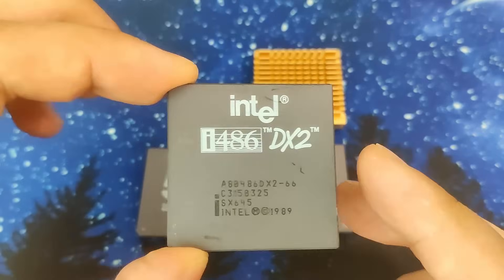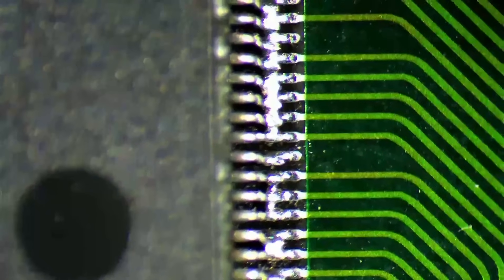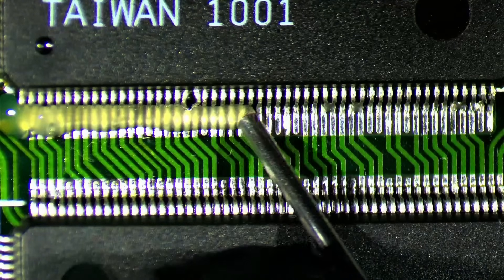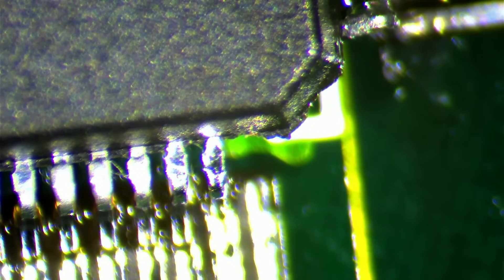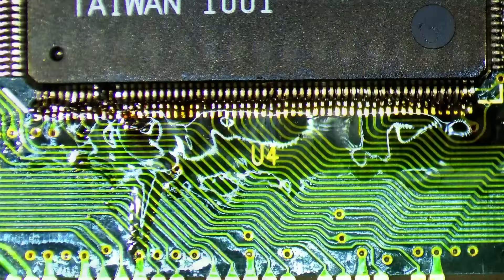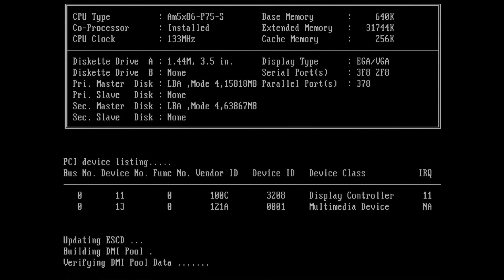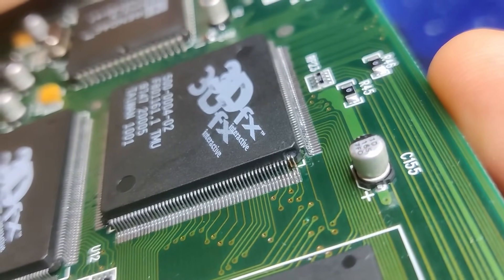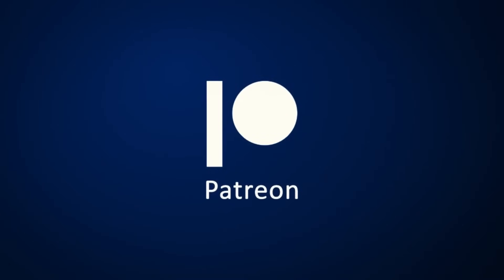Tomb Raider (1996) needs this Diamond Monster 3D (Part 5)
We are one step closer to run Tomb Raider (1996) on the socket 3 platform using 3D acceleration! In this video, I am going to restore a Diamond Monster 3D - an original Voodoo 3D accelerator add-on graphics card from 3Dfx.

Titanium Alloy Tweezers Professional Repair

7-45X Continuous Zoom Stereo Trinocular Microscope

Bitcoin: bc1q2dvf9flf78lam33qjj9w9xgvfxdgre7g9x3rmw

▬▬▬▬  *Timestamps*  ▬▬▬▬▬▬▬▬▬▬▬▬▬▬
00:00 Intro
00:50 Diamond Monster 3D issues
02:22 PCBWay
03:04 Removing solder bridges
04:12 Fix missing leg
05:11 Fixing the frame buffer chip
06:42 Disconnected memory chip
07:09 First test
08:30 Artifacts
09:06 Fix artifacting
09:20 Second test
09:46 What's next